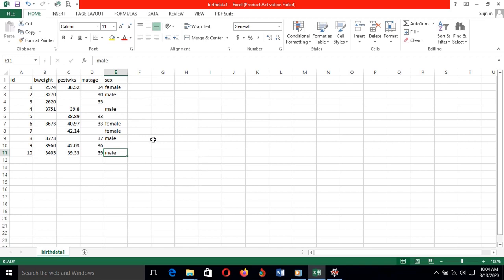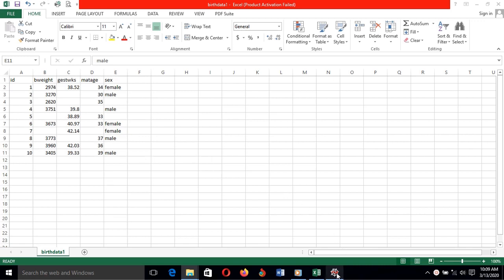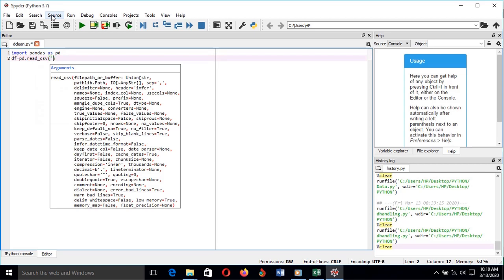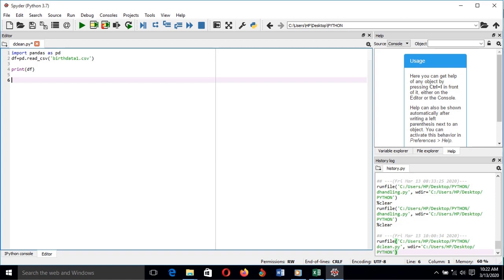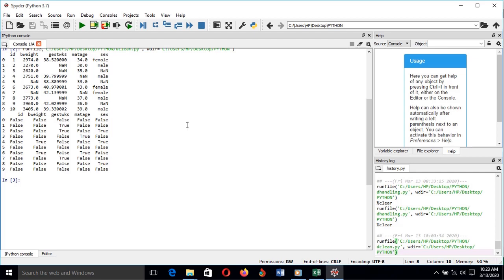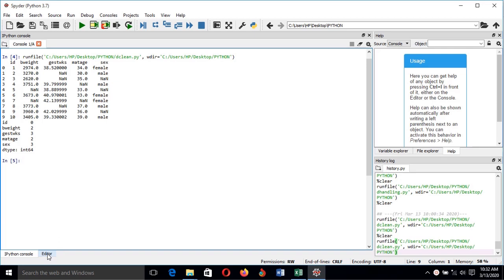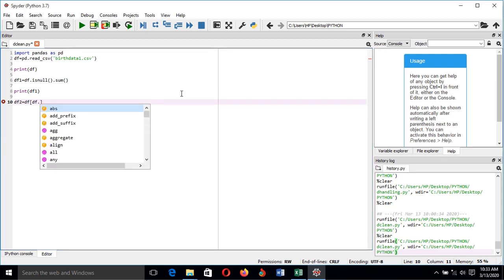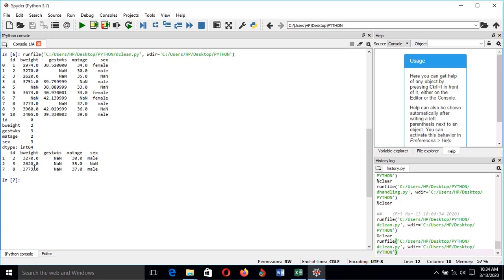Detecting Missing Values in a Dataset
At the end of this Tutorial, you will learn and be able to load the data from a file and detect missing values from a dataset